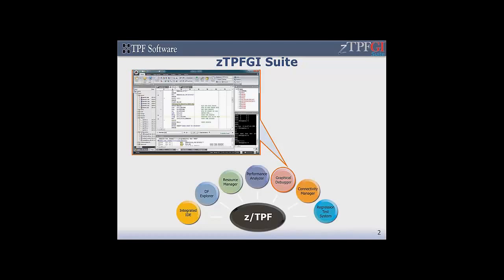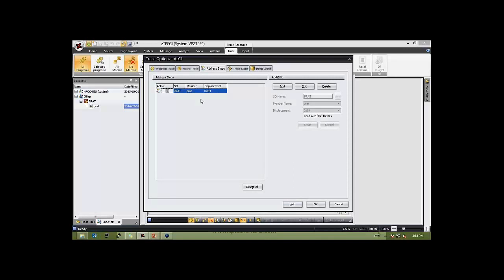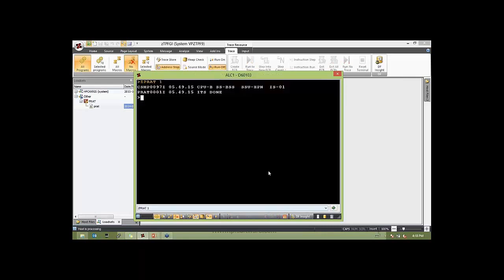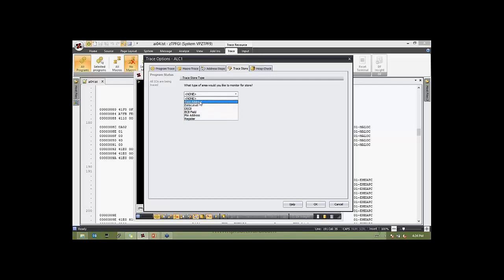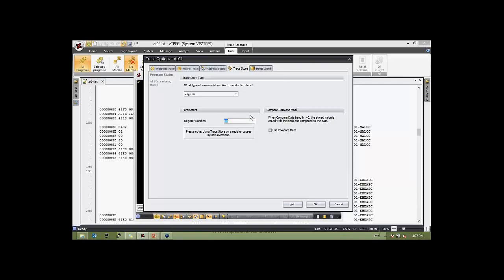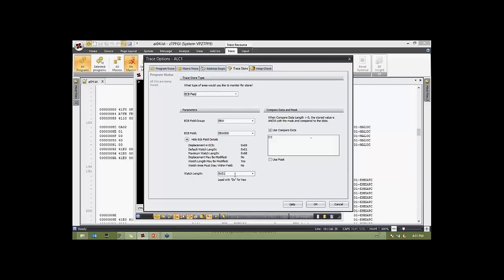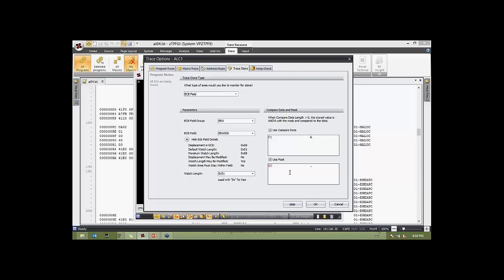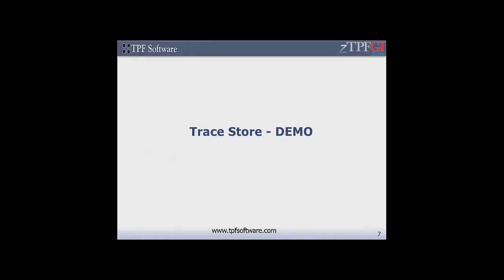Advanced ECB Trace Options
This webinar will train you on the advance trace options in zTPFGI Suite with suitable demonstrations and tips.